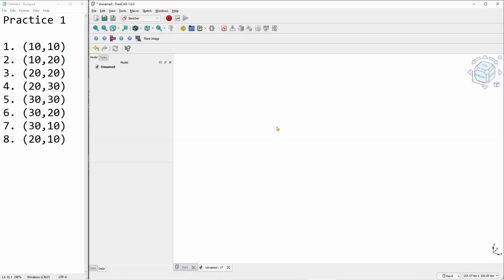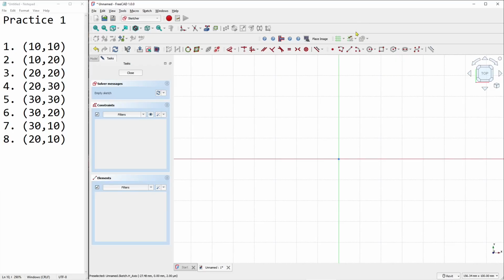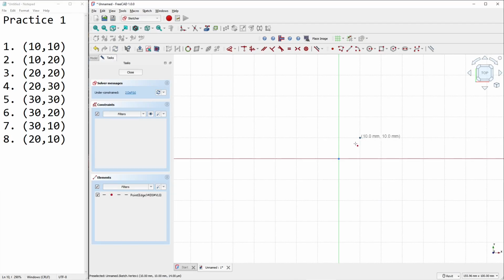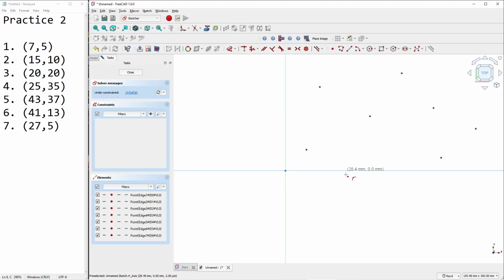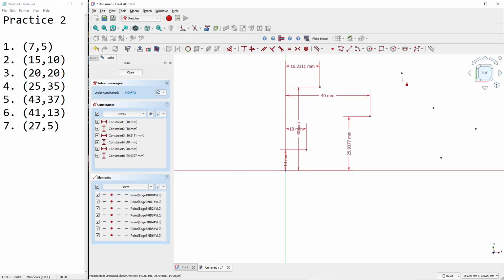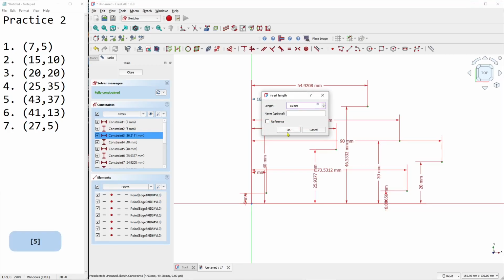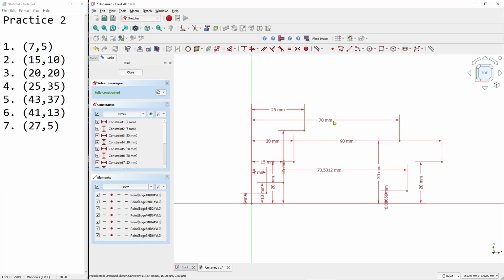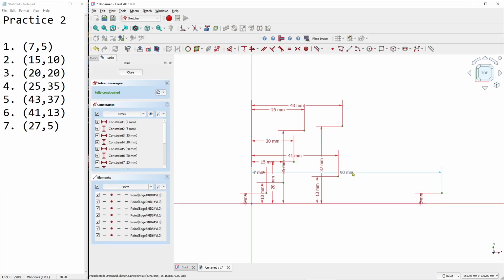( Level 1 ) Point & Constrain Lock | FreeCAD 1.x Sketcher Crash Course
Learn how to use the Point & Constrain Lock feature in FreeCAD's Sketcher workbench through this crash course. Master the basics of this powerful tool to enhance your FreeCAD skills.